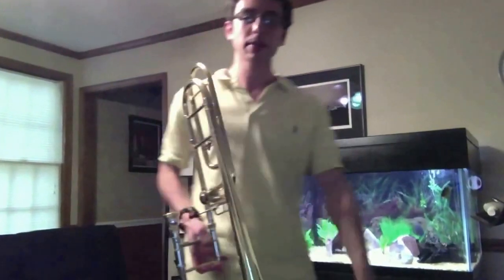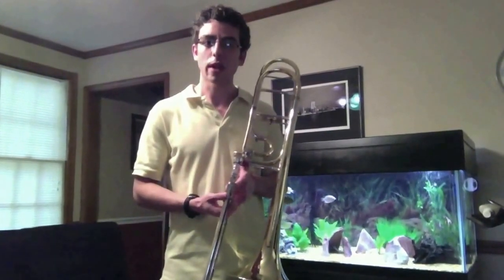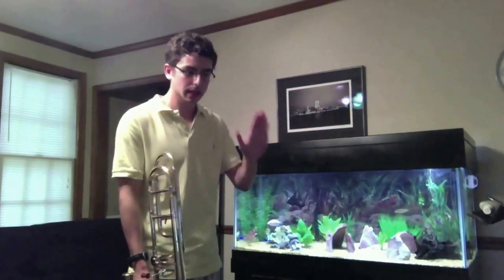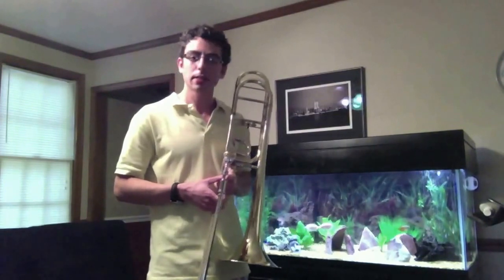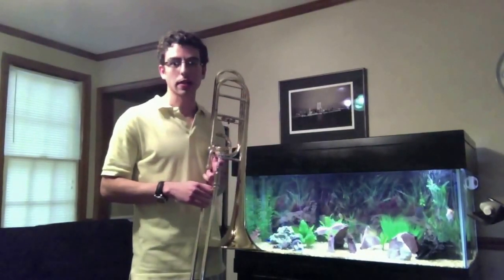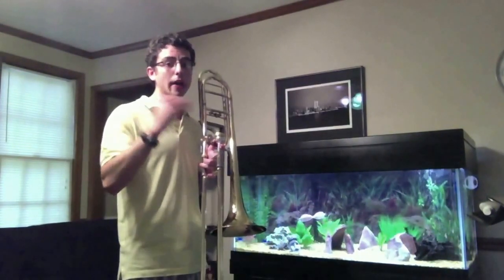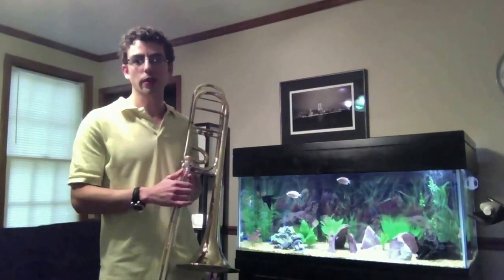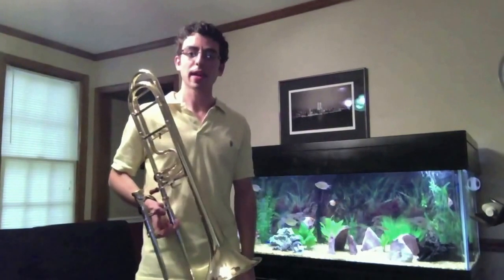Jonathan Randazzo: Slurs on the Trombone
In this video blog Jonathan Randazzo explains and demonstrates how to effectively slur on the trombone. Jonathan is a founding member of the Boylan Bridge Brass and is the Assistant Principal Trombone of the North Carolina Symphony.